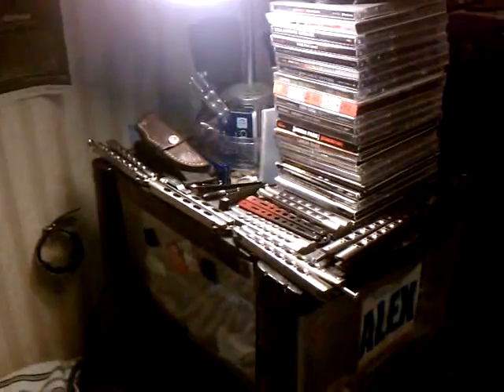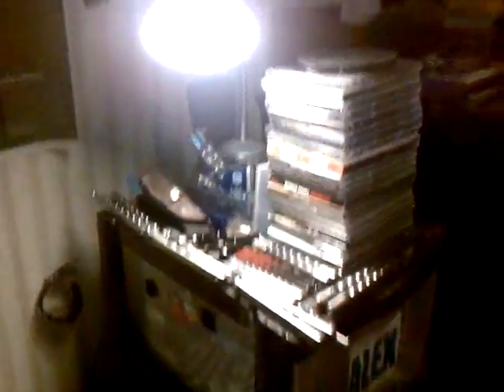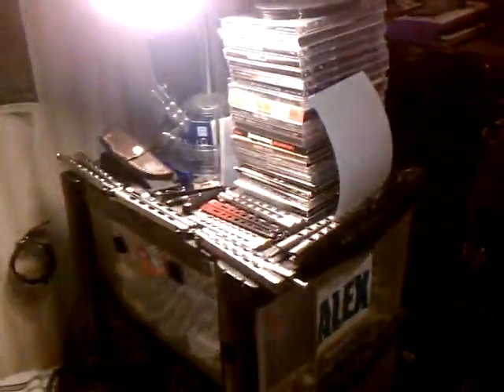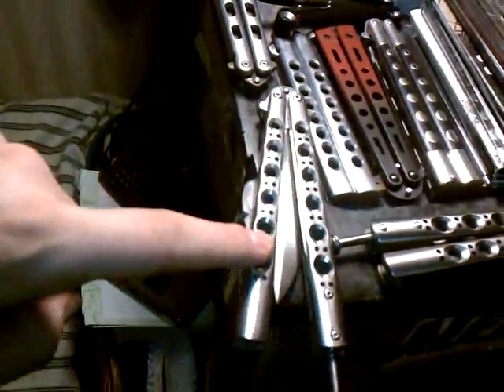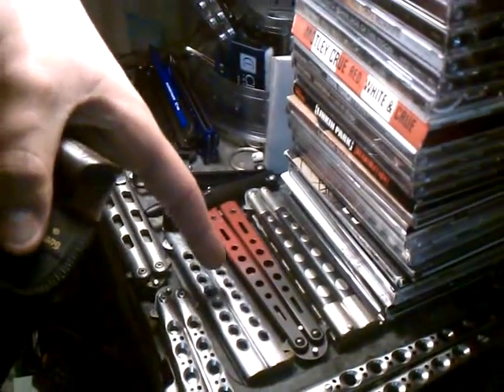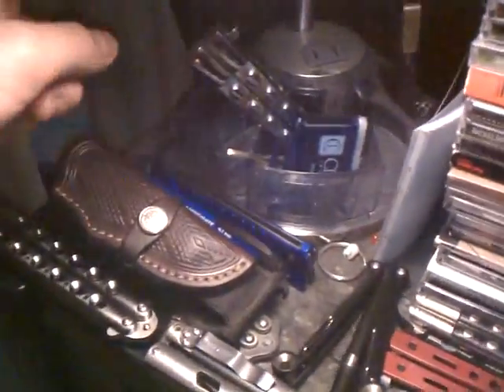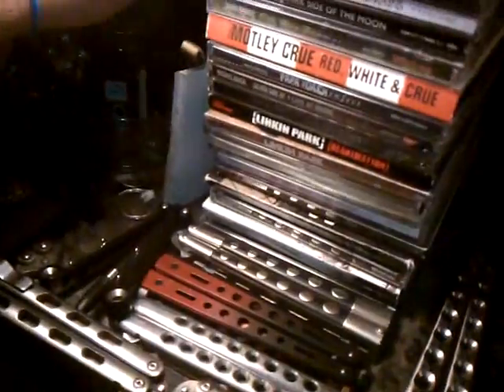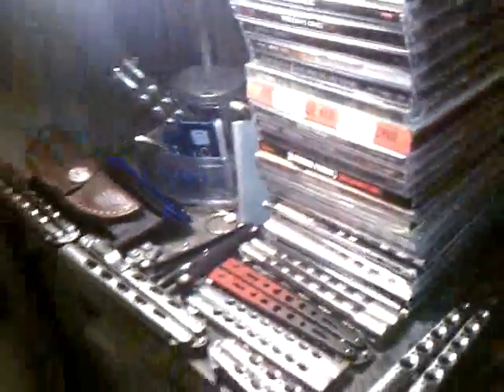Cutlerylover's "whatever contest" video response entry- Balisong knife collection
entry to win knife warning decal